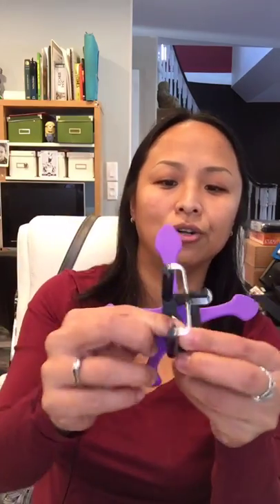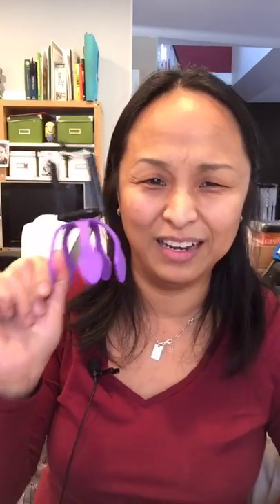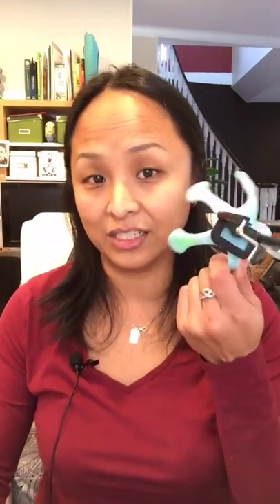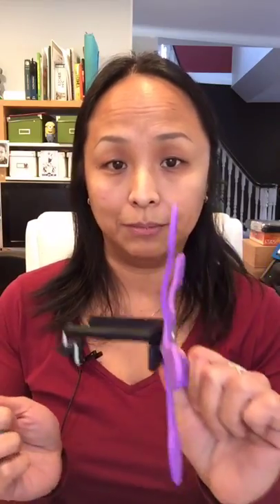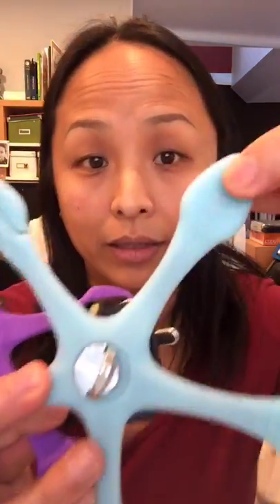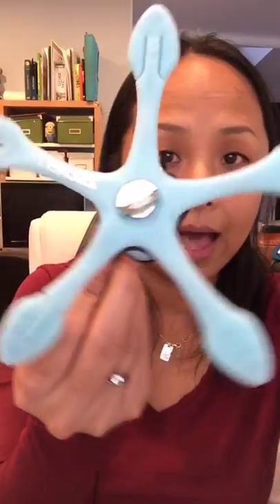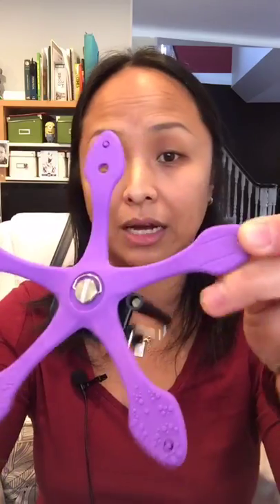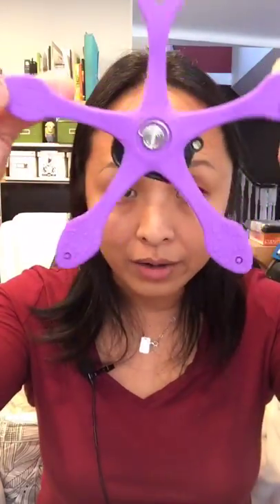Gekkopod vs Pentapod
Here is where I buy mime: (Since all other webiste has both products photos on it, I do not know what their actual product is. My reviews is simply based on the products that was sent by the site I purchased from)
Gekkopod (which I recommend if you have the choice to purchase)

Ruowen Huang | Author / Spirit Coach / Psychic

Since English is my second language, bear with me if I can't pronounce a word correctly or describe things with proper grammar. That is to say that I do not define words, I simply share my definition of words.

I setup this site simply with the intention to help, not to judge or criticize anything or anyone. All the content I share in this website is purely based on my understanding, knowledge, definition, what I know, test out, experience and conclude. I do not speak for all psychic as they may have different points, perception and explanation then I. Nor am I claiming what I know is a solid truth of the universe.

So please take the information that works for you and leave me the rest that don't. :)

Again, If you have any question for me and think that I may be able to answer, please leave it on my facebook or go to my I may try to answer it in the future episode.

靈媒媽媽的心靈解答書，現海外朋友可透過蝦皮購買：

以下連結是你可以在網路上找到我的地方:
又或者你可以單純地在網路上搜尋 "Ruowen Huang" 看看有什麼適合你的平台。